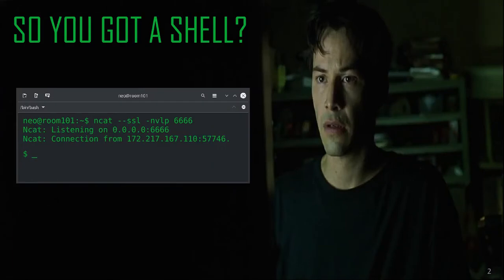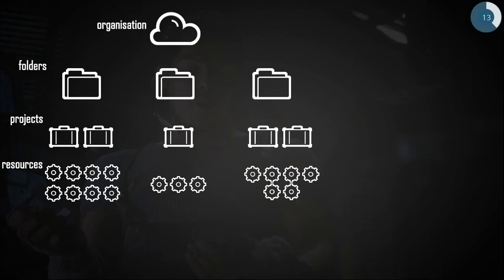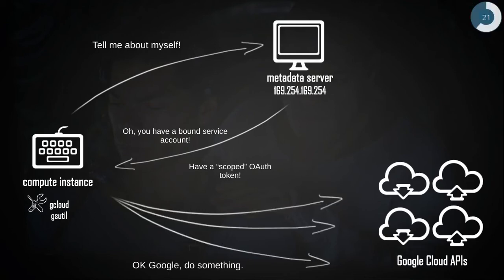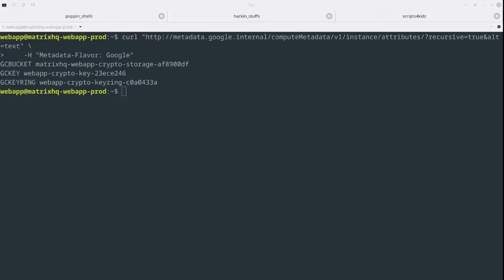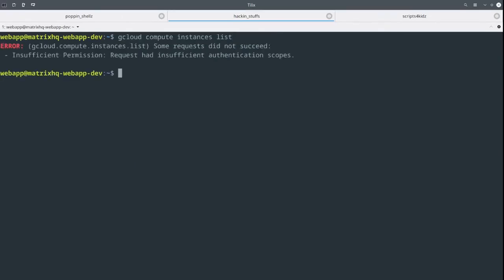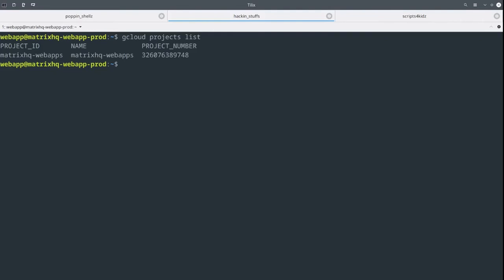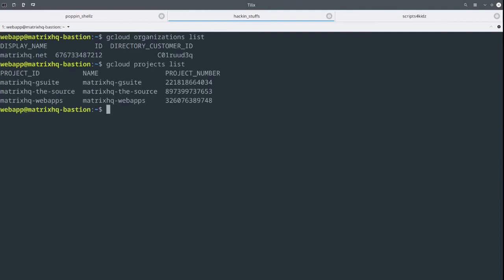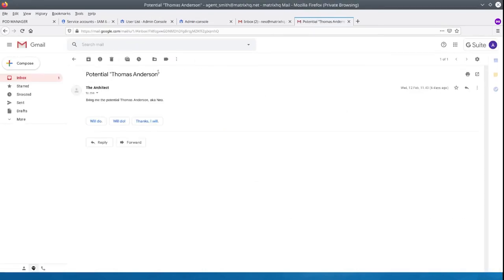Google Cloud Post-Exploitation Tactics & Techniques (BSides 2020 "Plundering GCP" Talk)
Based on the in-depth blog A quick overview of some GCP security fundamentals, and then an interactive walkthrough of a post-exploitation scenario. The demonstration shows examples for escalating privileges, moving laterally, and breaking out of GCP into GSuite.
Originally meant to be a talk for BSides Melbourne 2020, which was cancelled due to the global pandemic.